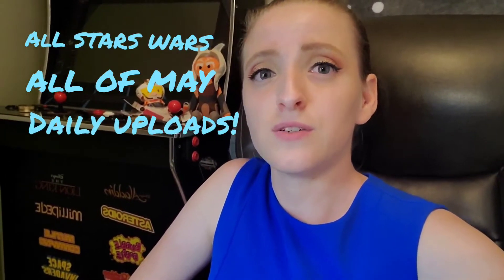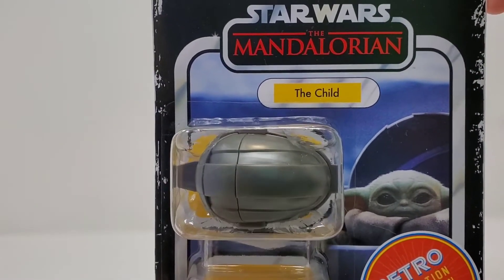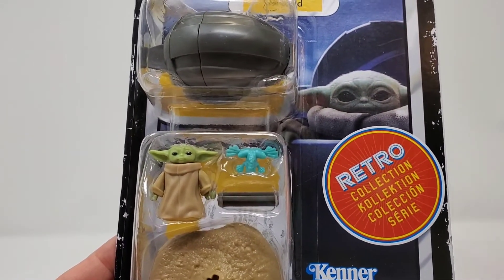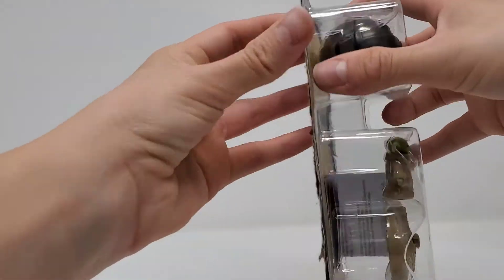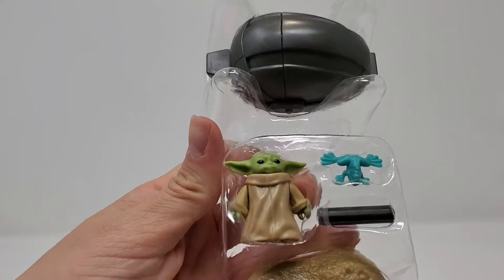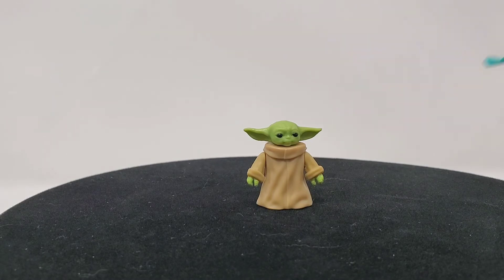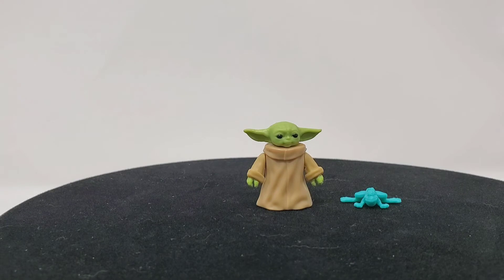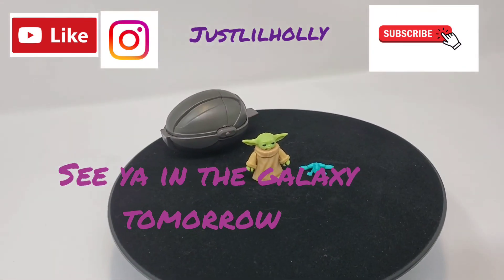The Mandolorian: the child toy review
Today's Star wars DAILY spot light is the Kenner RETRO star wars collection The child (aka baby Yoda or Grogru) come check the cuteness out